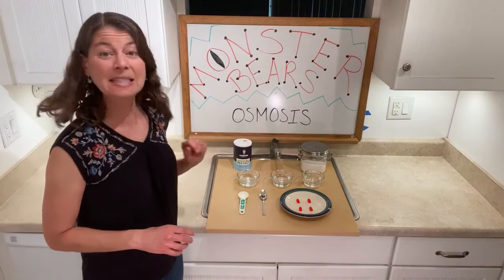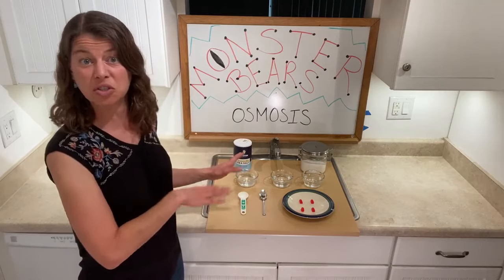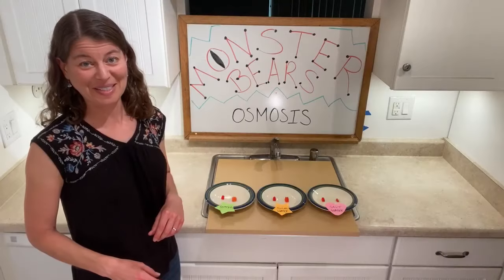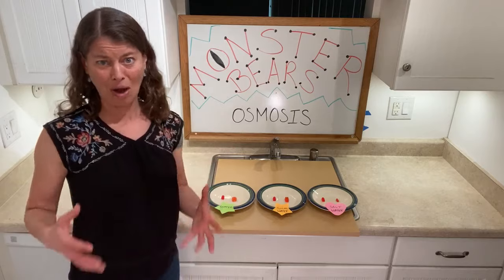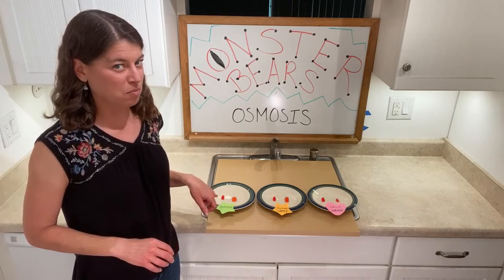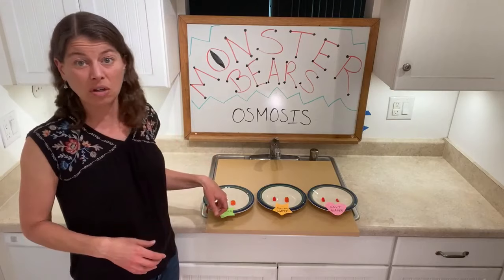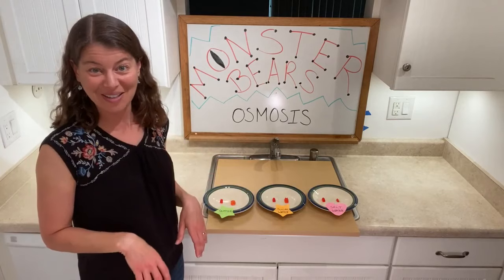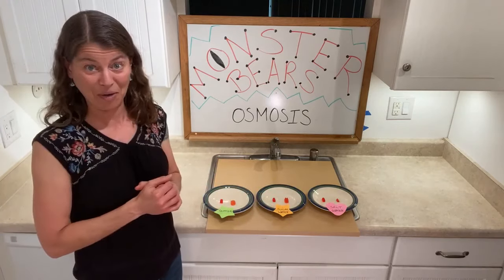Science Is Everywhere: Monster Gummy Bears — Osmosis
Water can be found in some surprising places! Join us for a fun experiment that shows how water can move from things like gummy bears to mixtures like salt water.

Materials Needed: 4 gummy bears, 3 glasses, salt, sugar, water, tablespoon, regular spoon, microwave